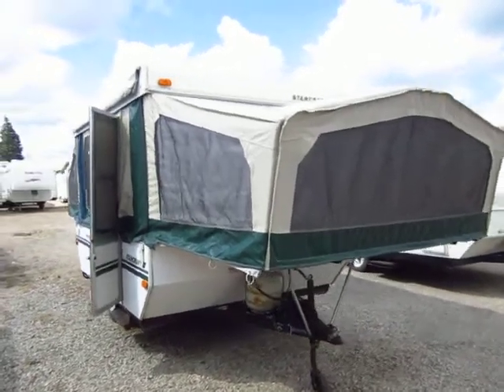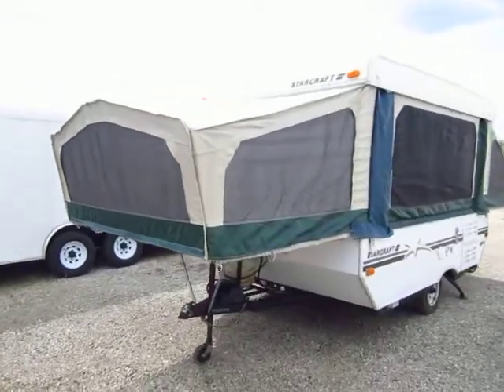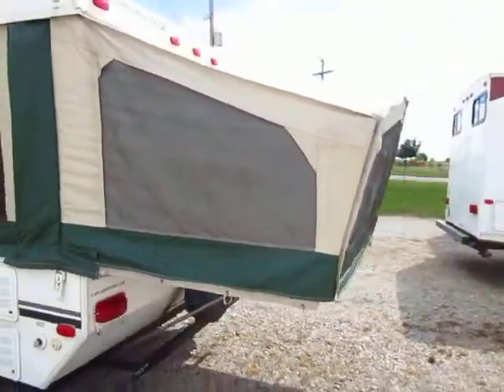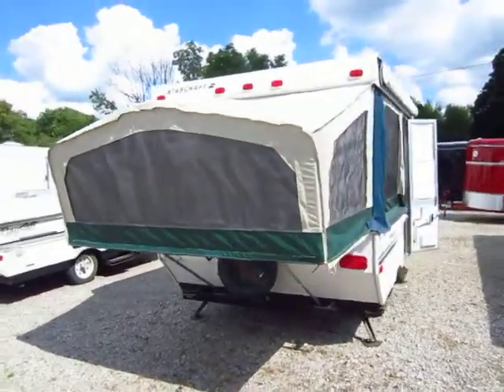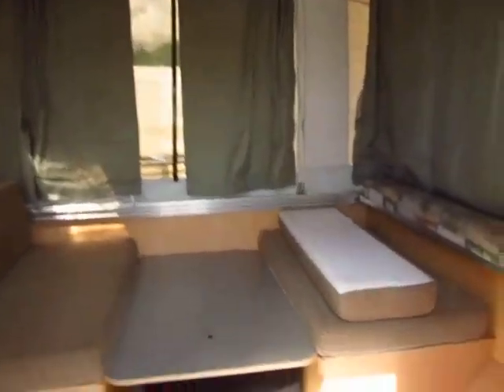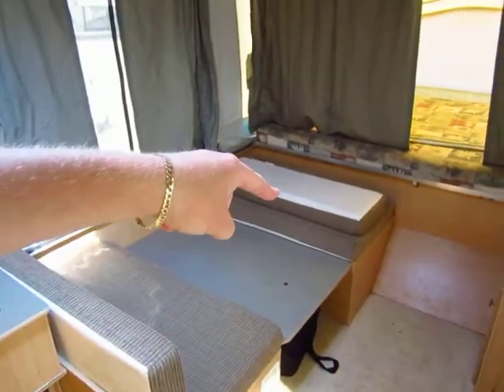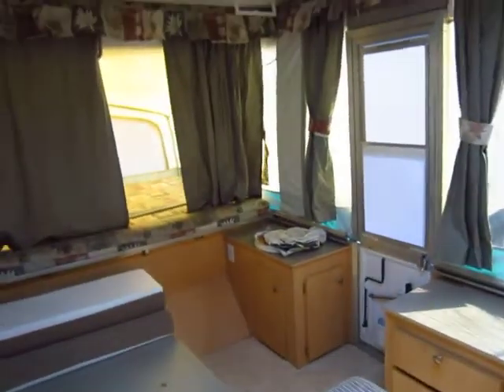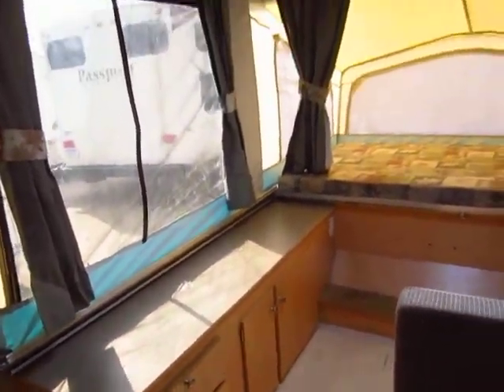(Sold) 2004 Starcraft 2106 Used Popup Camper - HaylettRV.com